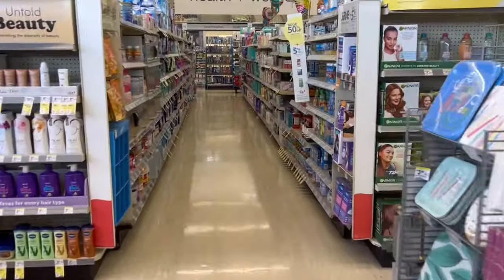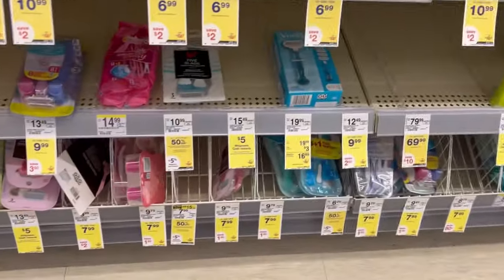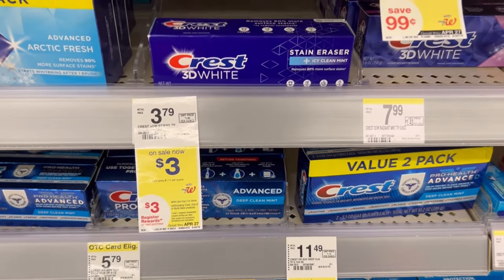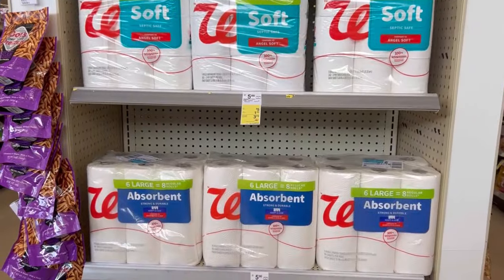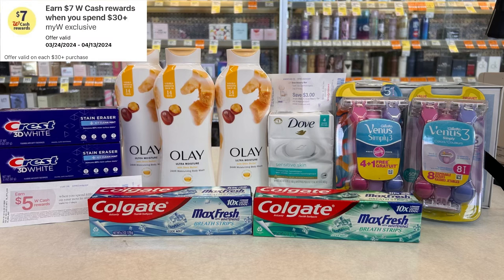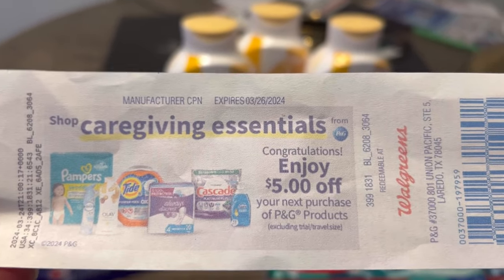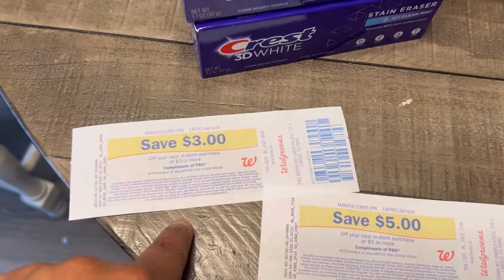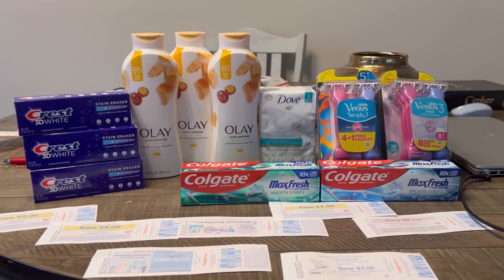Another Fabulous Sunday At The Walgreens 3/31 - 4/6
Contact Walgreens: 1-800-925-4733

Join my Ibotta team use my code when you sign up: fqeusfn

*Join My Shopkick: BEST027615

*Use my code Q3DXN if you haven't downloaded the Fetch Rewards app You get 2,000 points when you scan your 1st receipt